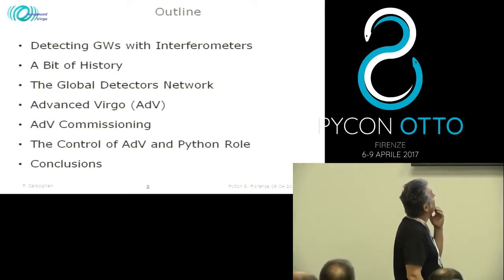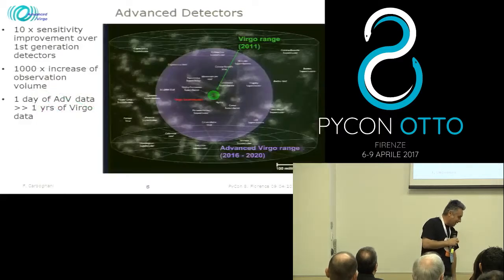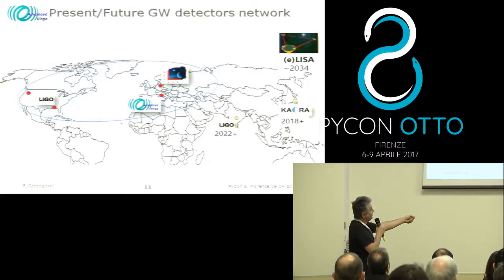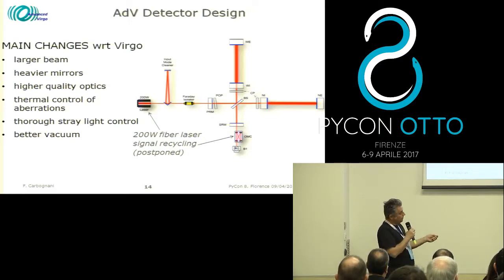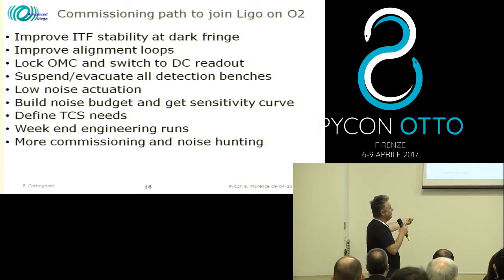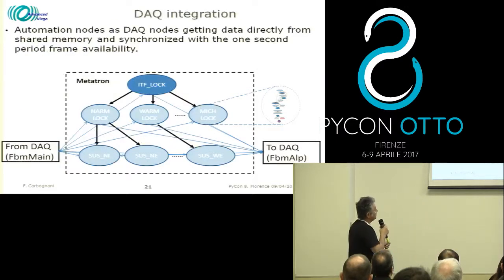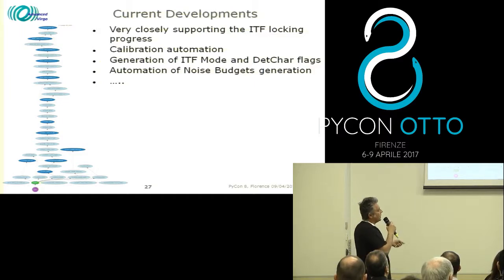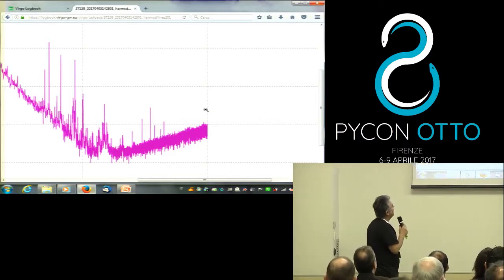Franco Carbognani - Python and the Commissioning of the Advanced Virgo Gravitational Waves Detector